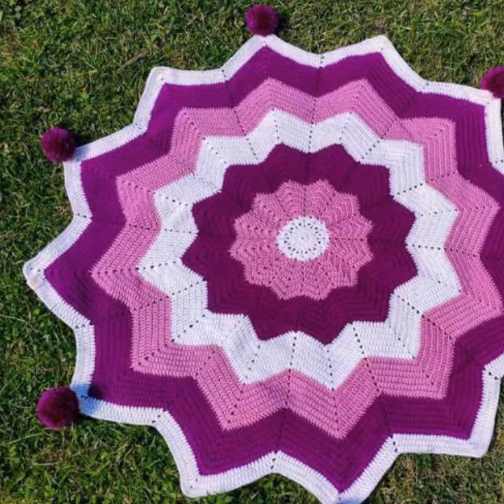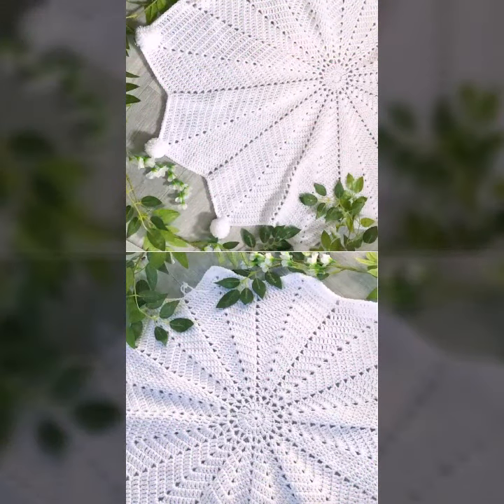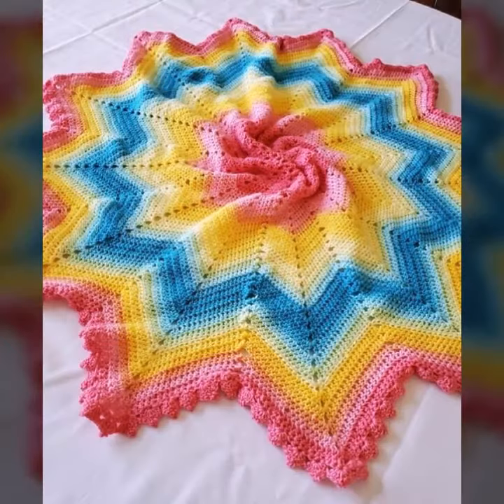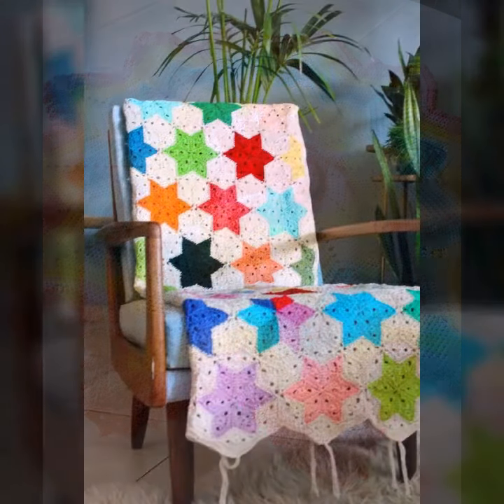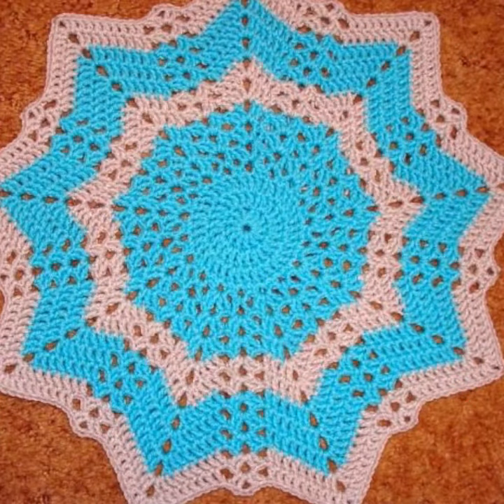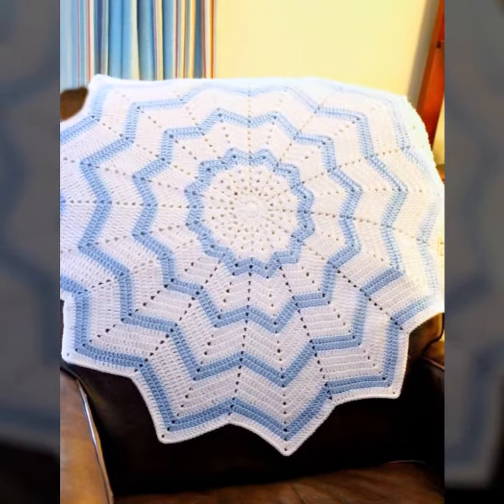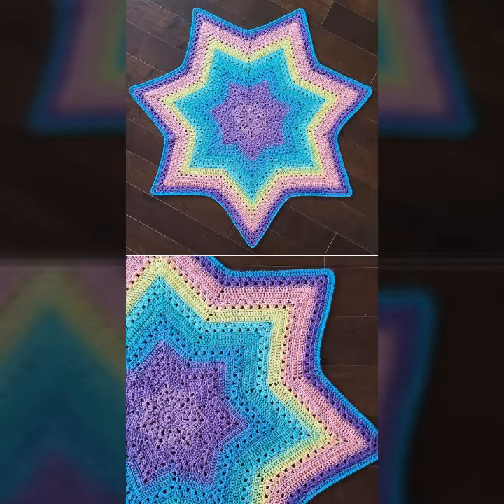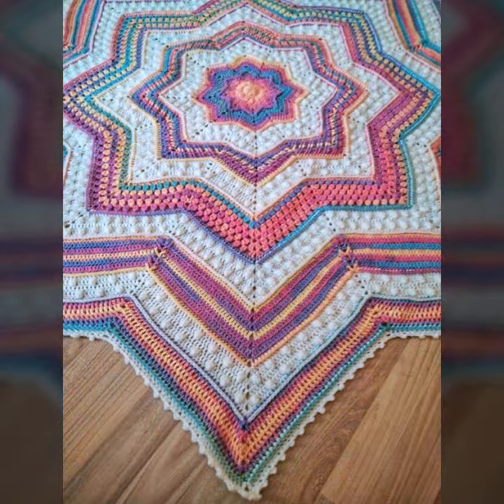EASY TO MAKE CROCHET BABY AFGHAN STAR BLANKETS FREE PATTERN DIY PROJECTS